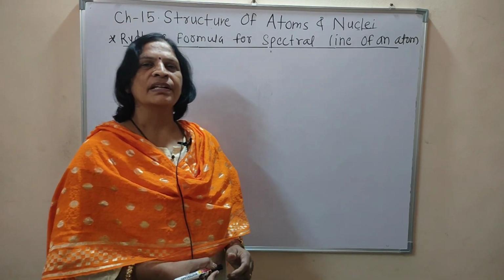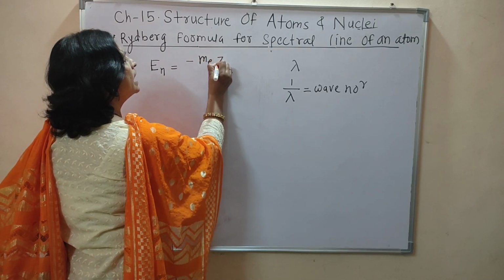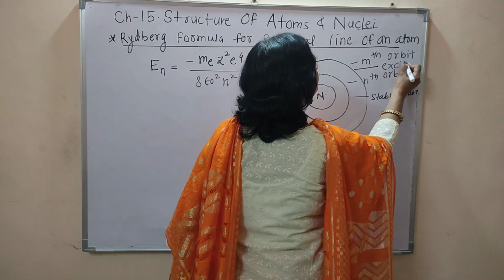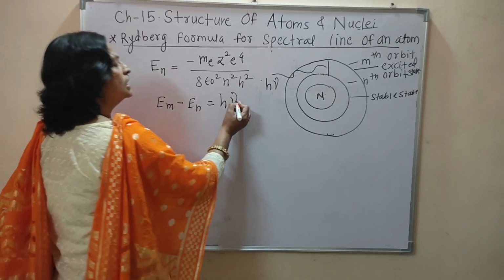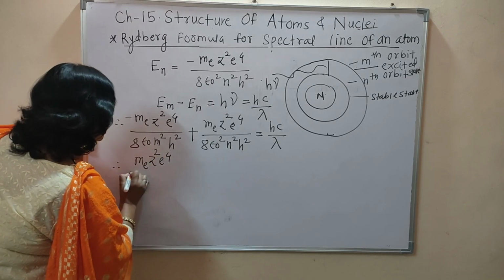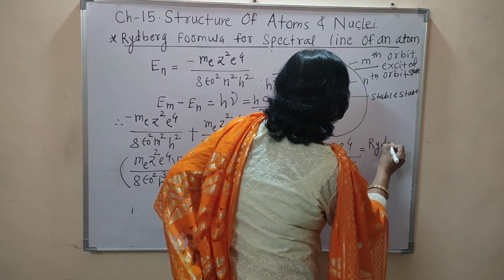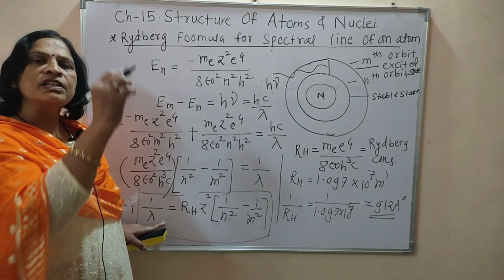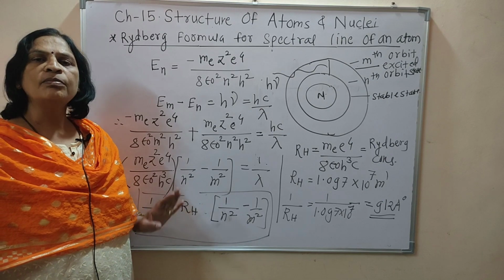ch-structure of Atom and Nuclei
This is my fourth video based on chapter Structure of atoms and nuclei. In this lecture I have explained Rydberg' s  formula for spectral line of an atom.
Happy Learning.